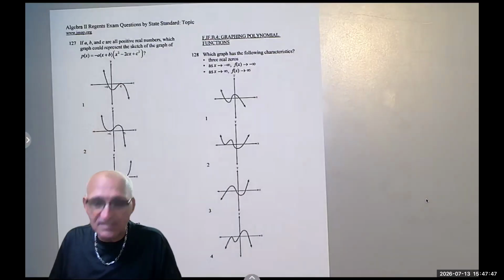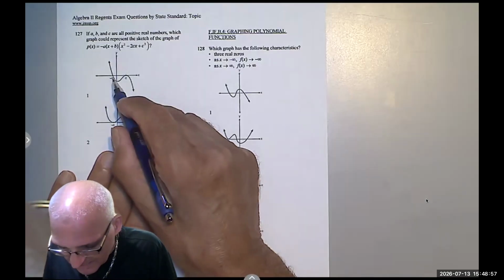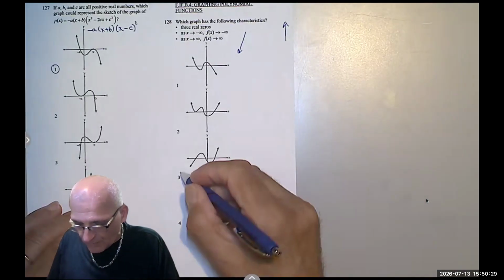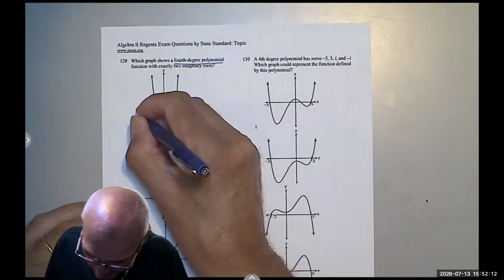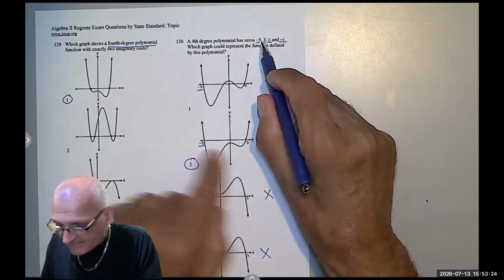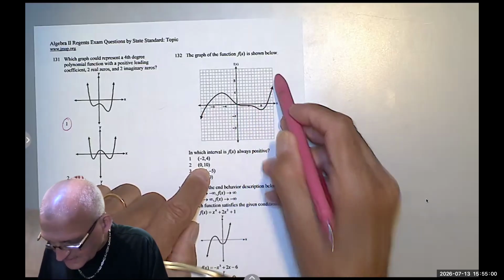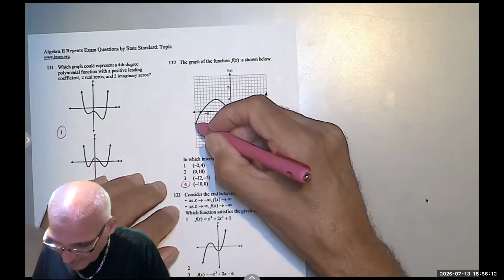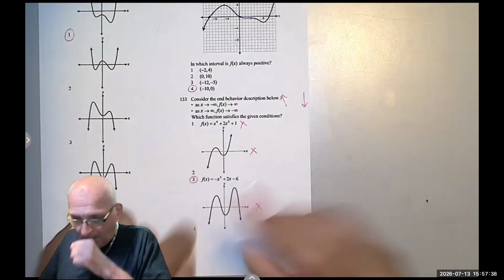Lesson 6 Algebra 2 Polynomial Graphs Made Easy | End Behavior, Real & Imaginary Zeros, Multiplicity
Master polynomial graphing with clear, step-by-step examples! In this lesson, you'll learn how to determine end behavior, identify real and imaginary zeros, recognize multiplicity, distinguish between increasing/decreasing and positive/negative intervals, and solve polynomial graph practice problems with confidence. Perfect for Algebra 2, Precalculus, and college math students.